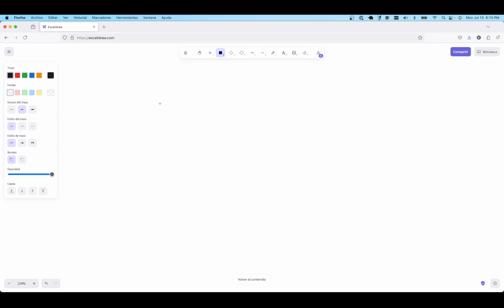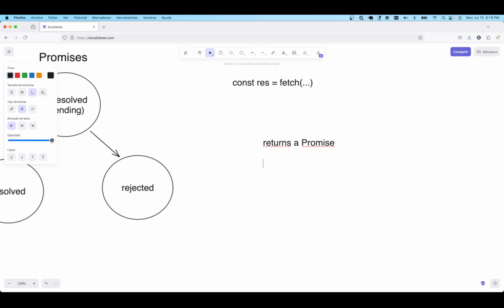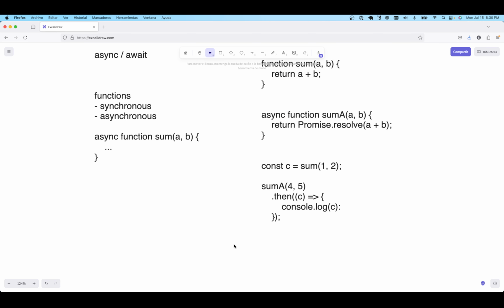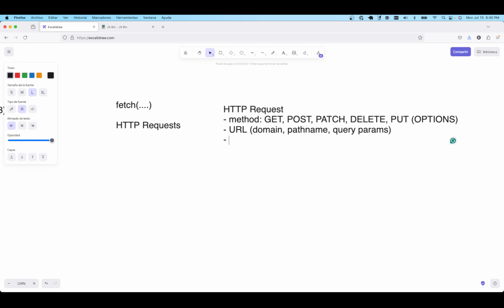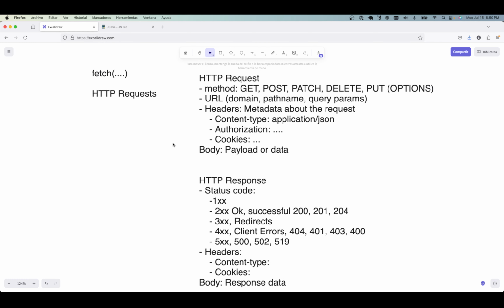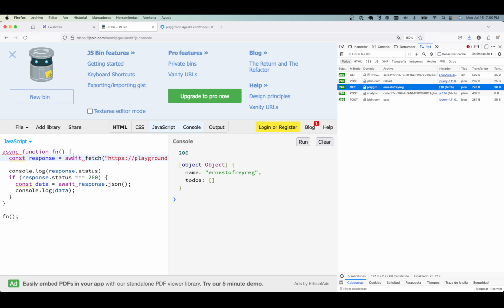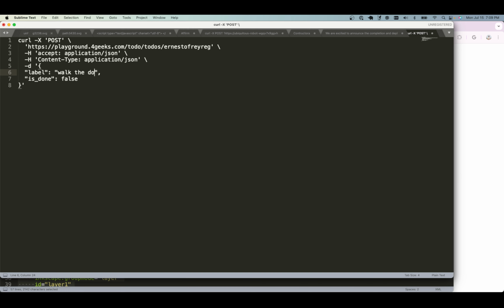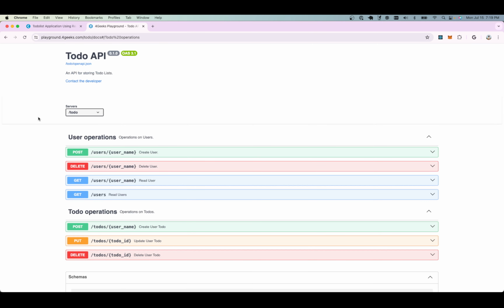js async fetch